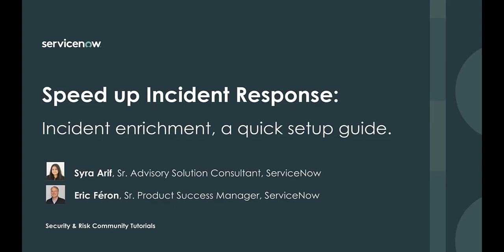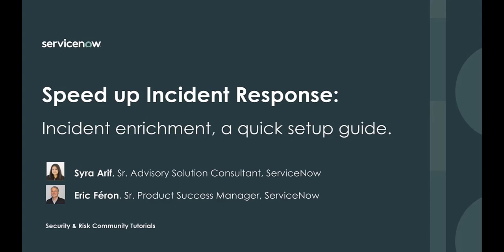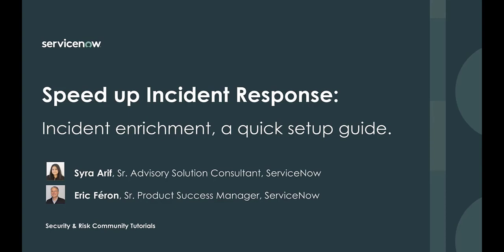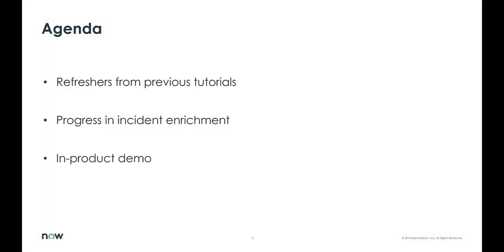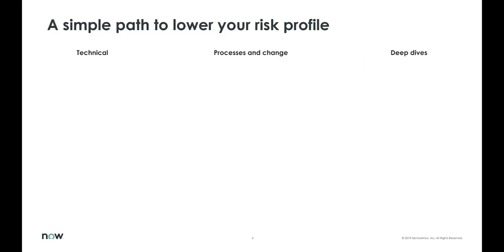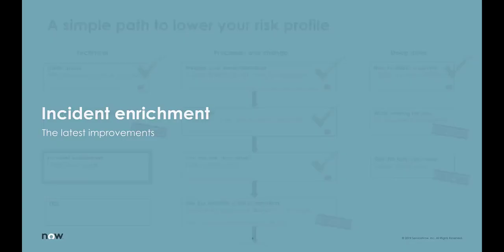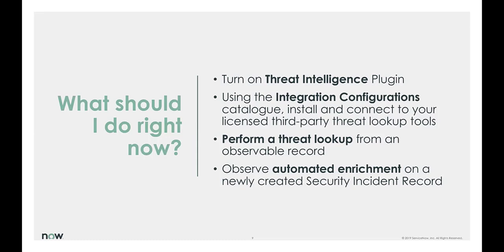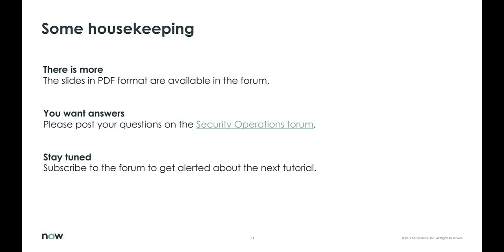Incident enrichment to speed up your path to safety by Syra Arif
So you have setup Security Incident Response and Threat Intelligence? Now follow the advice of Syra Arif, Senior Advisory Solution Consultant at ServiceNow to automate, accelerate and lower your risk profile.

This 12-minute tutorial will help take you towards maturity level 2.

Video content:
00:30 Who is Syra Arif
00:50 What will we learn about today
01:50  Refreshers from previous episodes: maturity model and new customer path
02:44 From swivel-chair to automation
04:09 In-product demo. Integration, solutions catalog, Threat Intelligence providers, MSSP, SIEM, Security Incidents, Related Lists, Observables, Automated threat lookup, workflows, activity trail, manual creation of Observables, App store, speed up response time.
10:25 What to do right now
1- Turn on Threat Intelligence plugin,
2- Use the integration configuration catalog to connect to third party tools,
3- Search the ServiceNow documentation for instructions (start in Google Search),
4- Perform manual Threat Lookup the Threat Intelligence module to observe the automated enrichment.
For questions and to download the PDF version of the slides